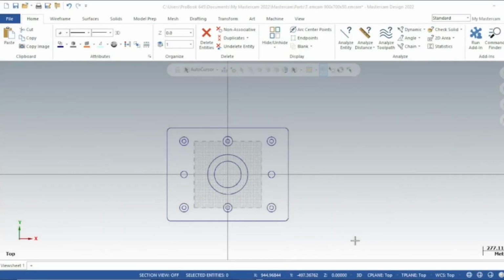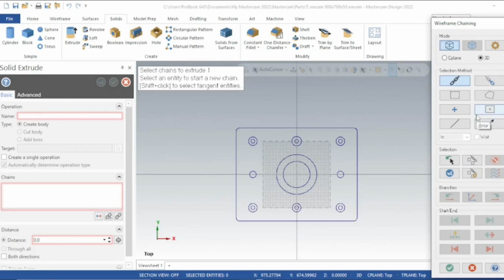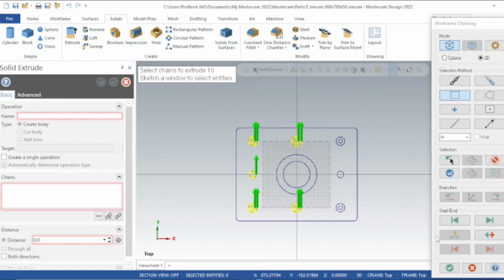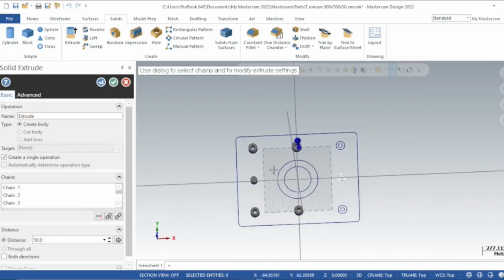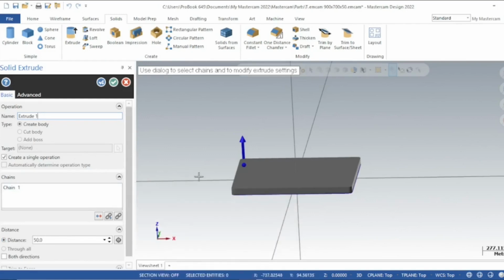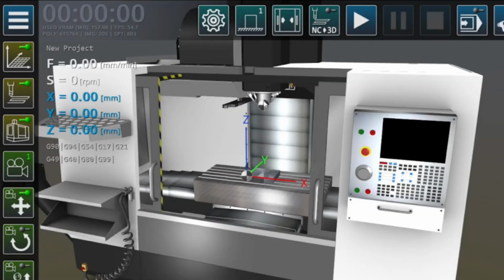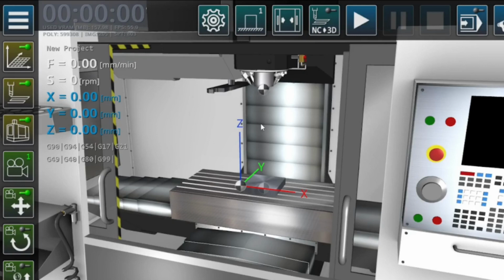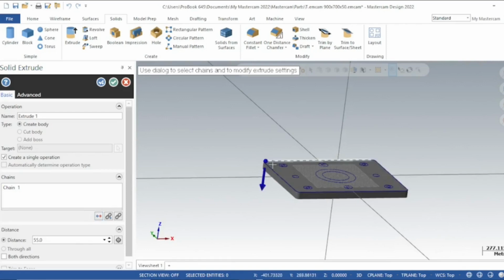lesson 4 Cadcam Mastercam in English : from the sketch to the solid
You have successfully generated the Wireframe, or part drawing. Are you ready for the next step? Let's learn how to transform drawing into a solid.

Tech Notes : Un compagno perfetto per ogni tuo progetto. Pensato per essere utilizzato da chiunque e in qualunque lingua. /A perfect companion for any of your projects. This book is designed to be used by anyone, in any language.

Thanks :

Music in the video : thanks to Alexander Nakarada for his "Fireworks"

Channel Introducing Music : "Fireworks" Commons Music by Jason Shaw on Audionautix.com